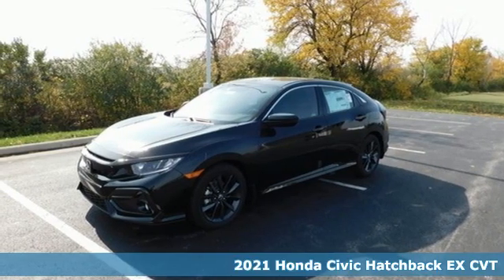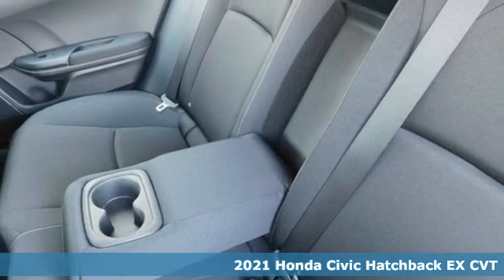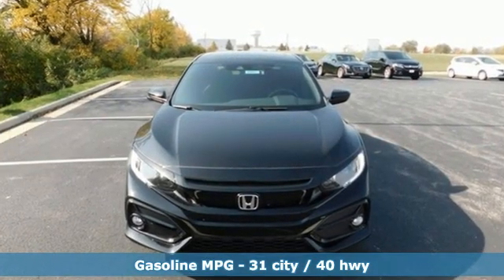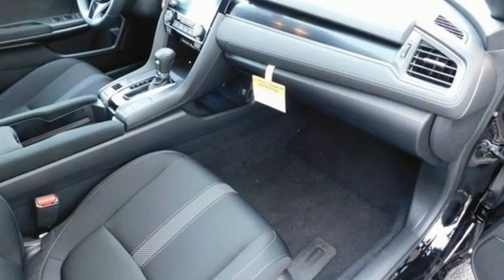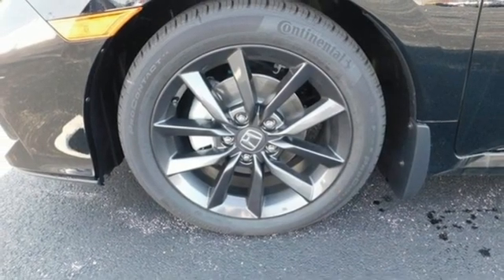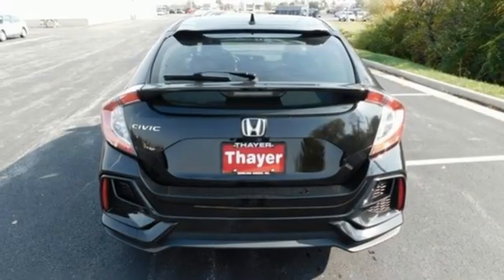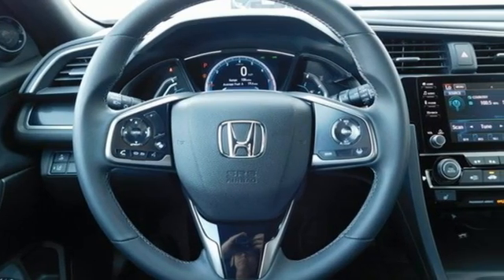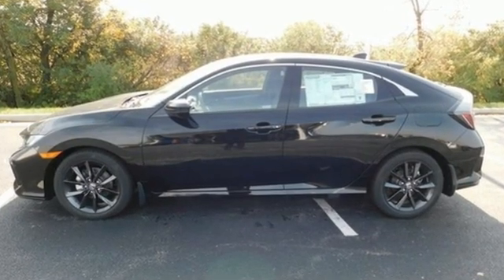New 2021 Honda Civic Bowling Green OH Perrysburg, OH #21017 - SOLD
Year: 2021
Make: Honda
Model: Civic
Trim: EX
Engine: 1.5L I4 DOHC 16V
Transmission: CVT
Color: Blue
Interior: Nh-731p/Black
Stock #: 21017
VIN: SHHFK7H61MU200591

Address:
1019 N Main St